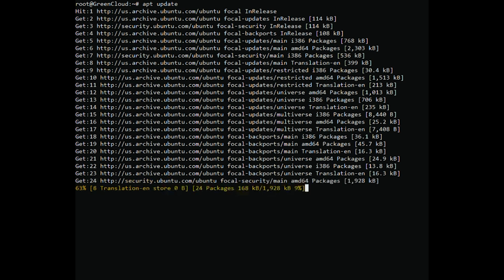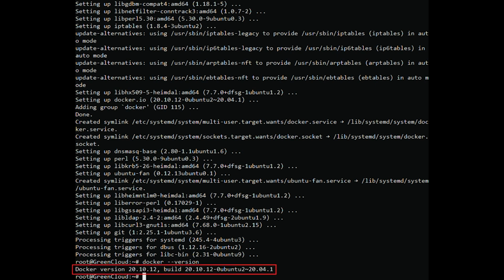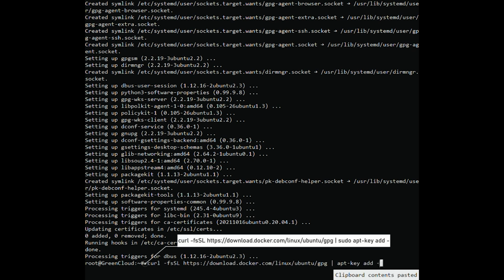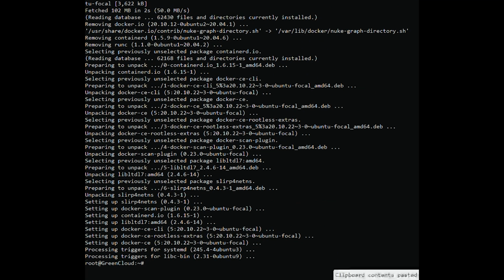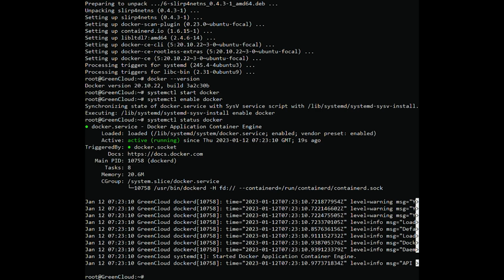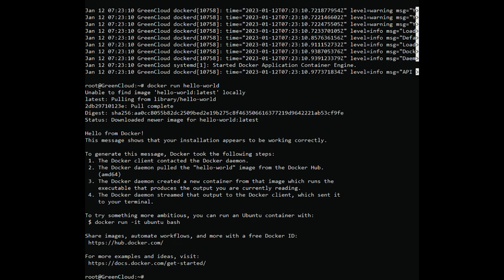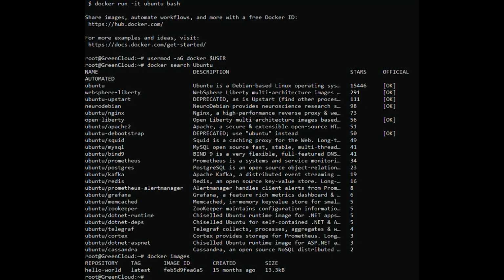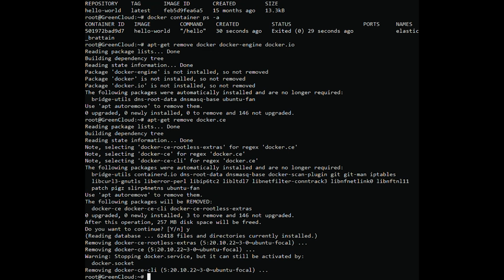How to install Docker on Ubuntu 20.04 | VPS Tutorial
Docker is a platform enabling users to package and run applications in containers. Containers are isolated, similar to virtual machines, but more portable and resource-friendly. The isolation allows for the execution of many containers simultaneously on a single host.

Docker uses a client-server architecture and relies on the Docker daemon to manage the containers.